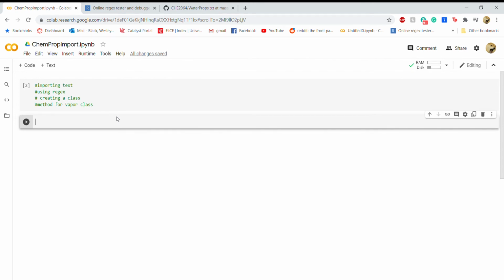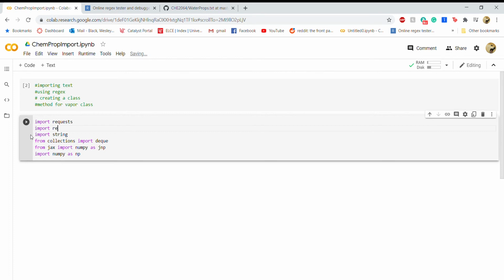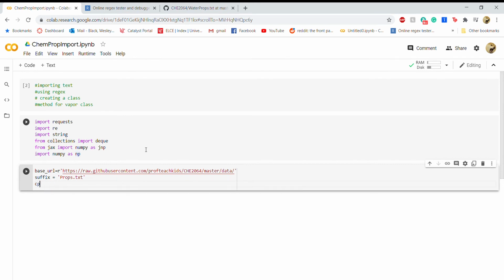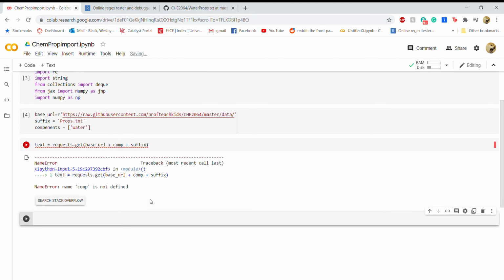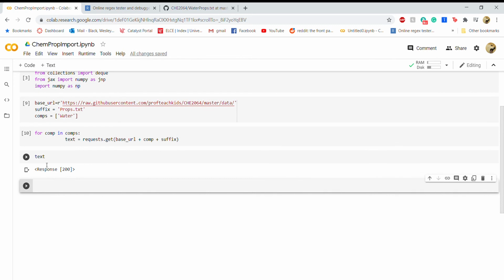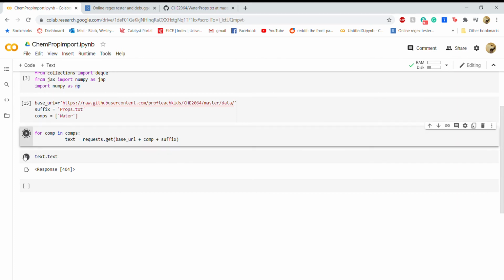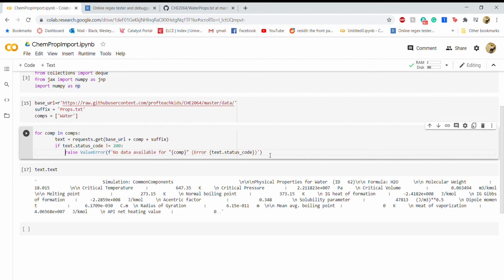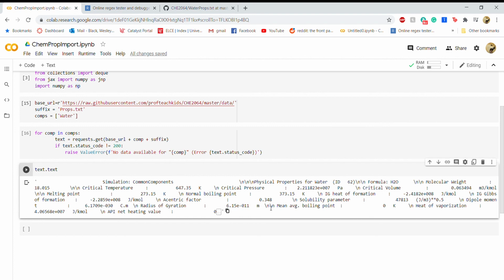Colab for Co - RegEx (part 1)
Don't get used to this length of video.